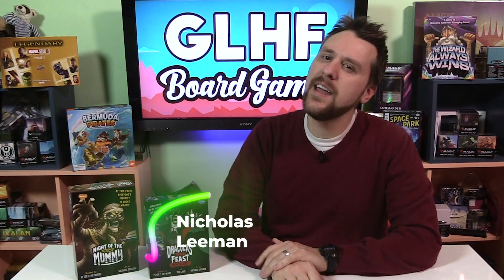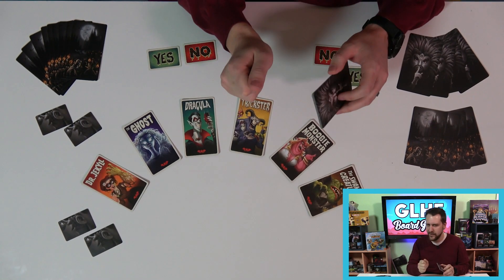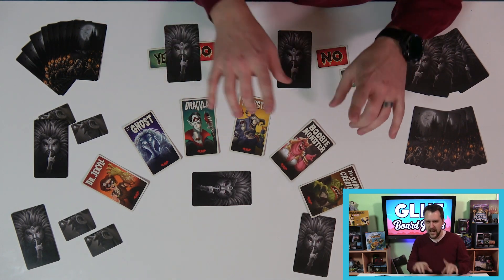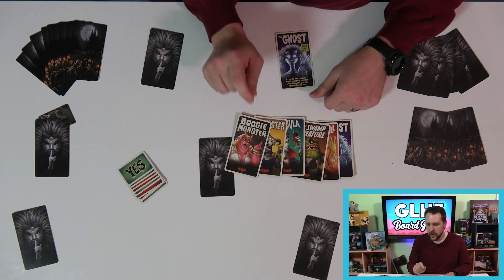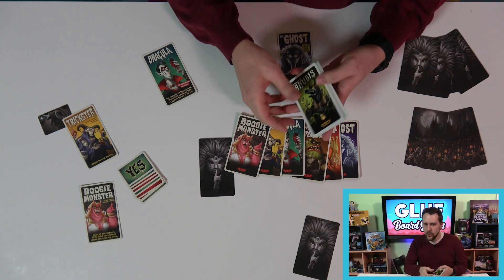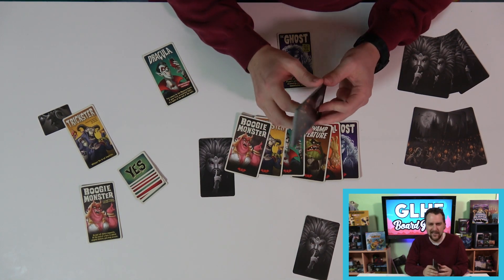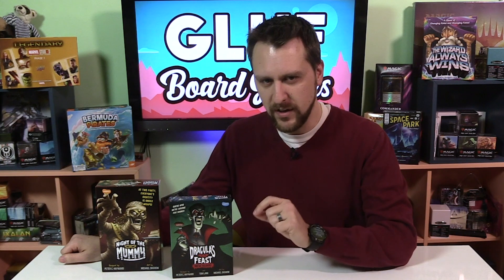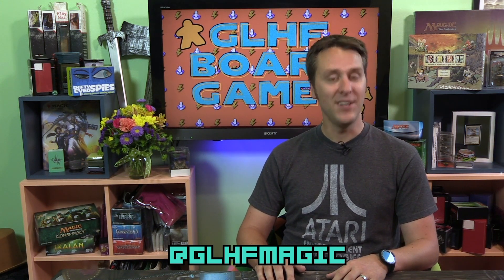Dracula's Feast Board Game Review & How to Play || Party & Social Deduction Card Game!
It’s Dracula’s party, but you’re all invited! A two-for-one review as Nicholas looks at Dracula’s Feast, and the new standalone expansion Night of the Mummy from Jellybean games. These quick social deduction party games with a monster twist need no moderator, so everyone can join in the bloody fun. Figure out who your fellow monsters are by exchanging dances and accusations, but don’t take too long or you’ll be found out!